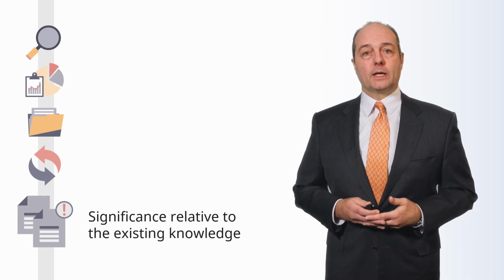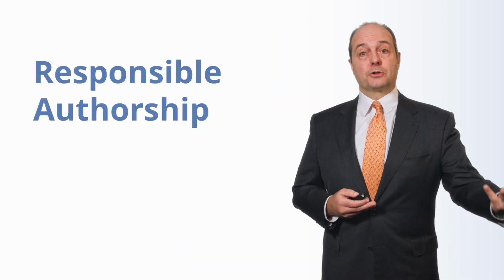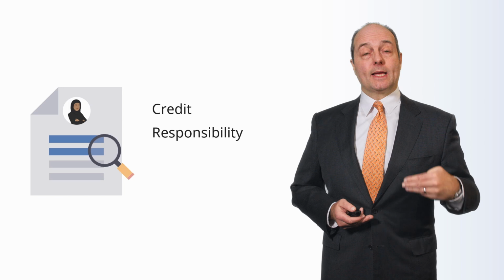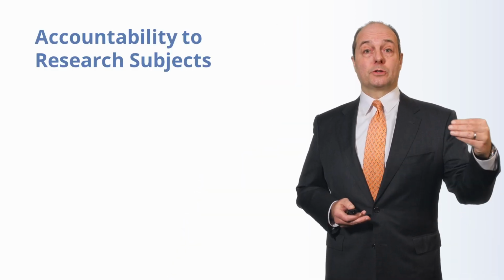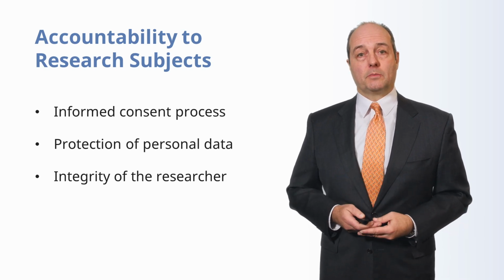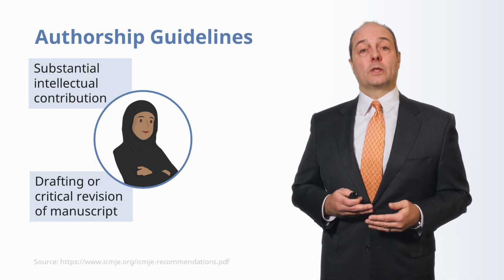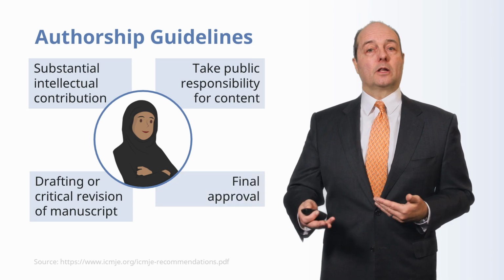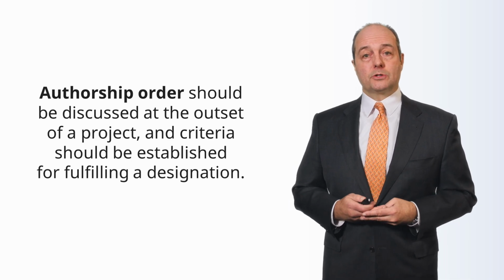2. Scientific Validity and Authorship in Clinical Research Lecturio